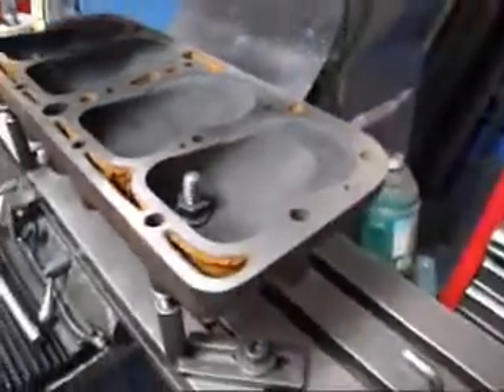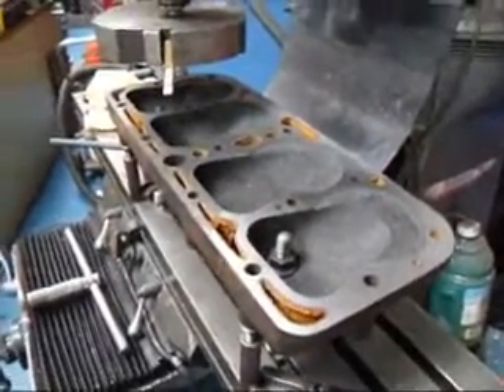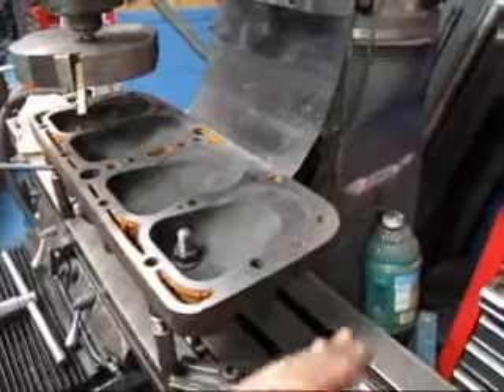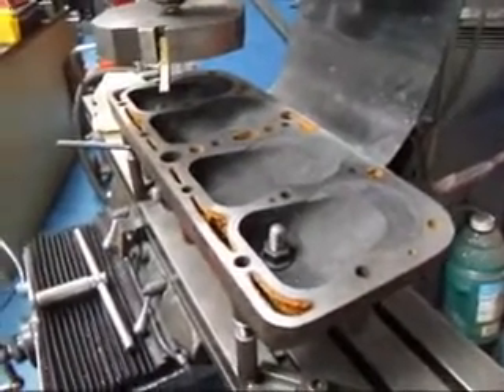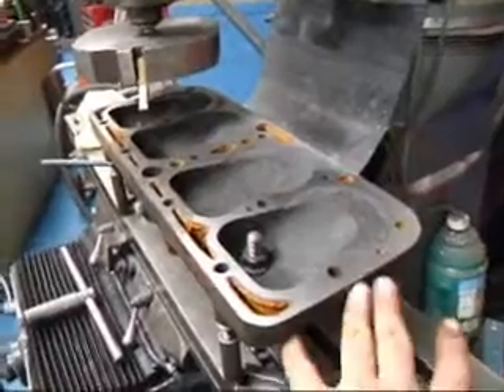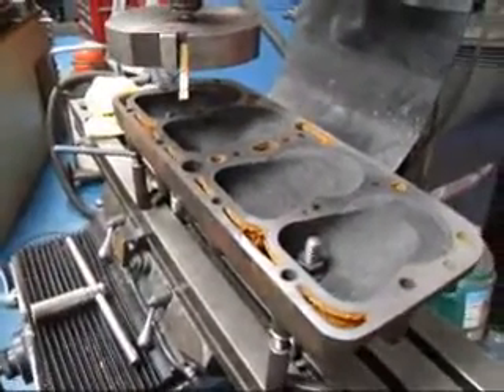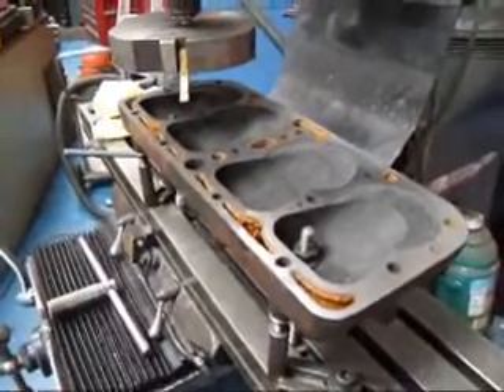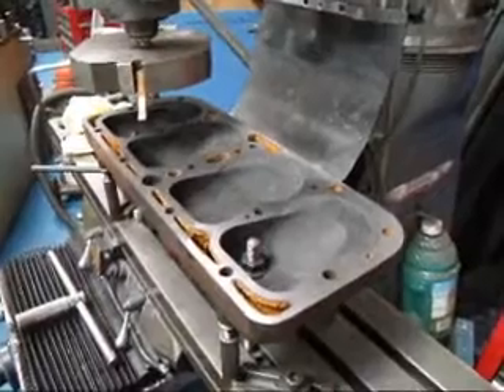Model A Ford Cylinder Head Resurfacing on a Bridgeport Mill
John Edwards @ Costa Mesa R&D Automotive Machine discusses how he resurfaced a Model A Ford cylinder head on his Bridgeport mill.